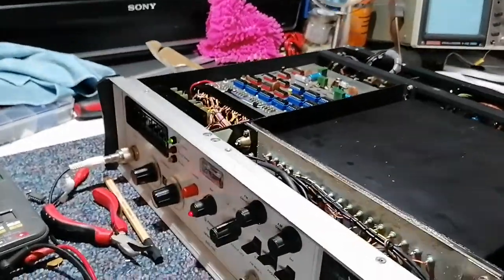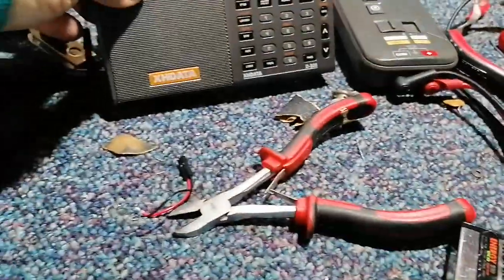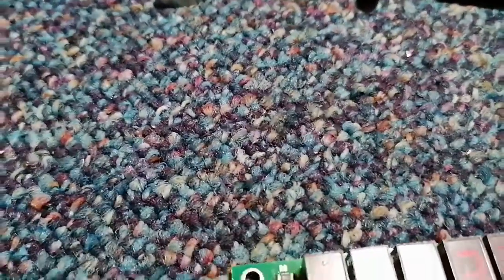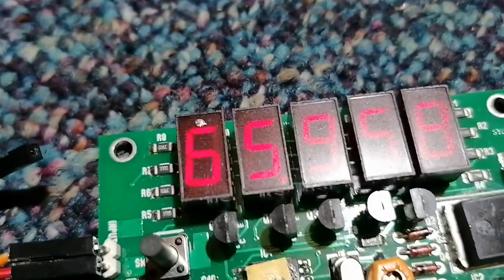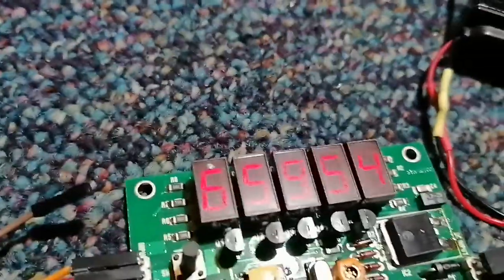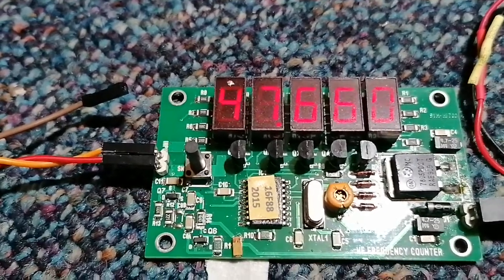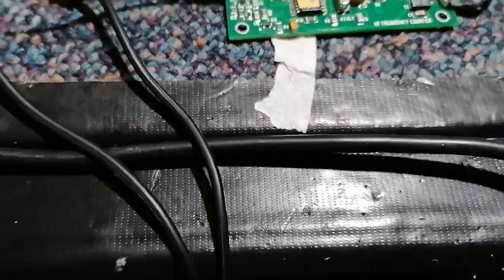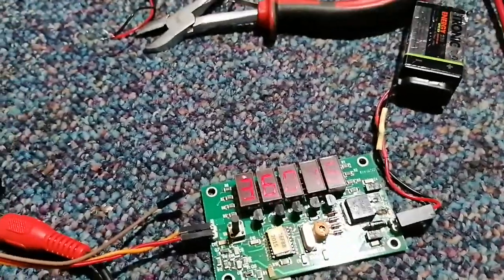Farnell SSG 520 signal generator, further progress.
Hi.
Found another corroded lead. This problem seems to effect the screened leads, the unscreened leads are not effected.
There is a reaction to the sleeving material  that is causing corrosion, some unscreened cables that are sleeved are also corroded at the joints.